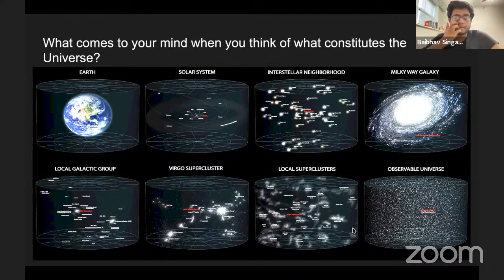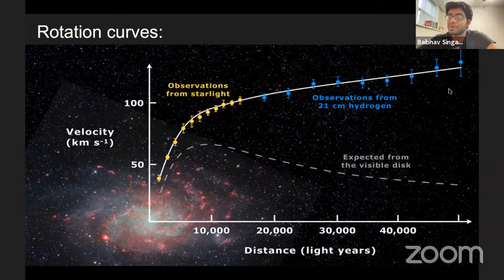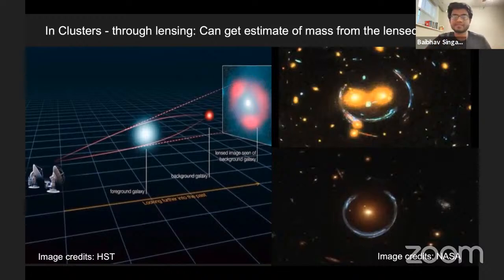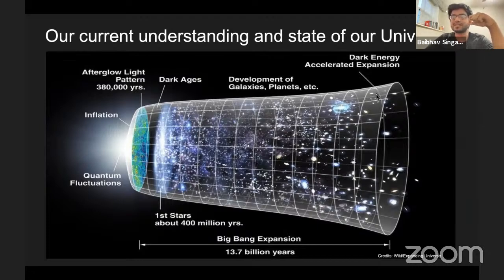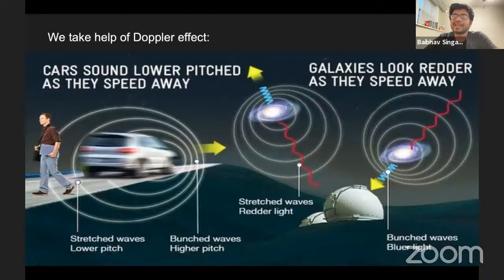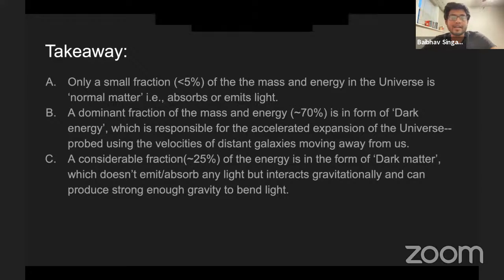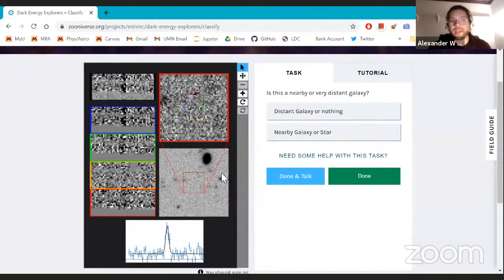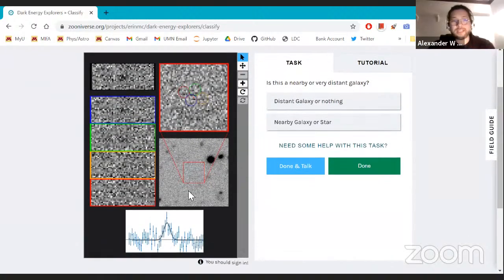Universe @ Home: What's This Universe Thing Made of, Anyway?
What do you think of when you imagine the Universe? Do you picture stars? planets? galaxies? What if we told you that everything you pictured - everything we can see or interact with - only comprises 5% of the universe? In the final Universe @ Home of the season, we explore the other 95%. Learn about the mysterious nature of Dark Matter and Dark Energy, how we know they exist, and how astronomers are trying to uncover the secrets of these dark facets of our Universe...